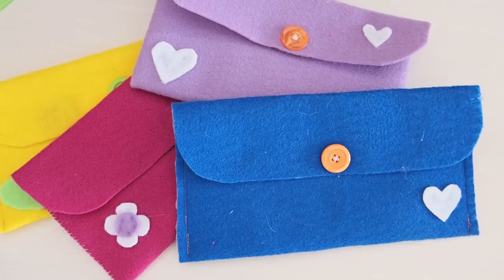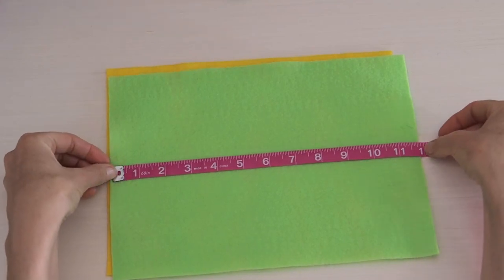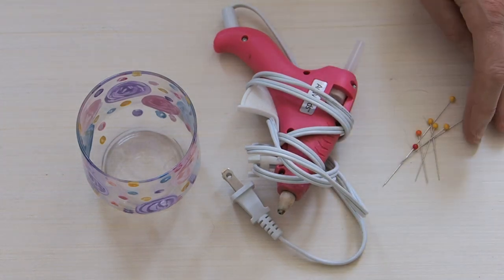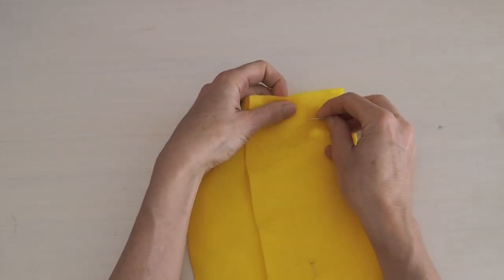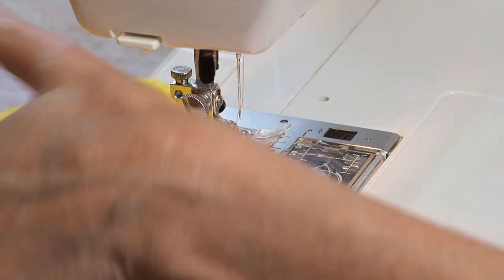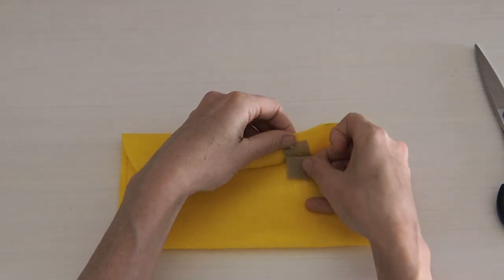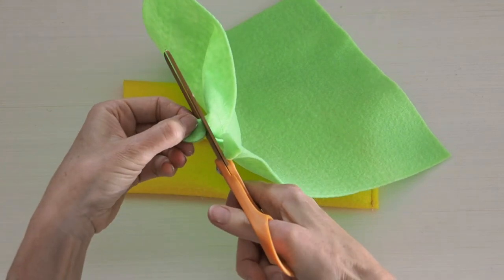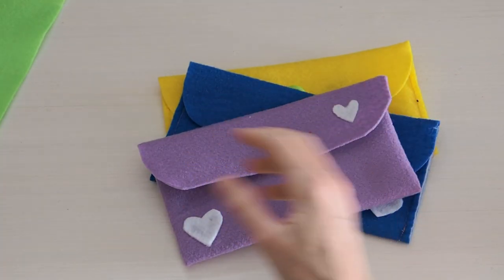DIY Simple Felt Pouches | How to Make a Quick Clutch Purse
In this video you'll learn how to quickly make a simple felt pouch / clutch purse.

and to see more simple gifts you can create with felt check out the Felt Craft Playlist.